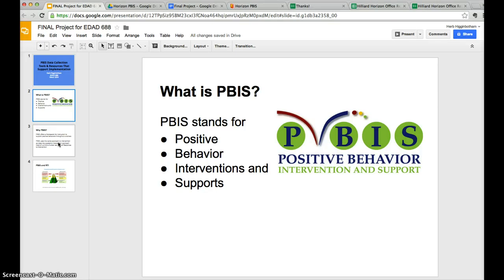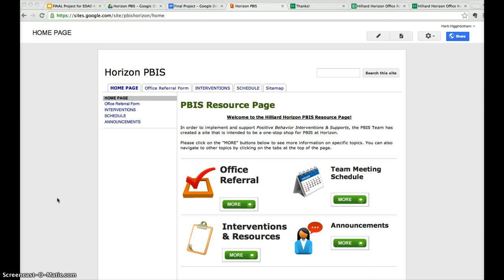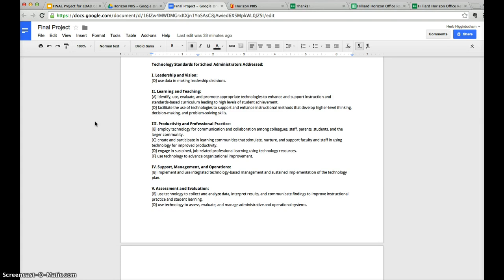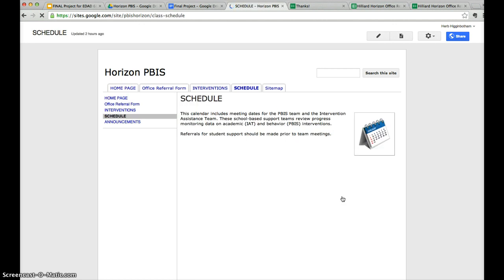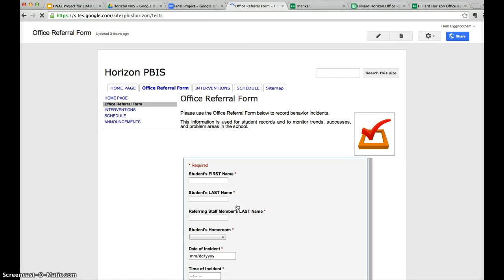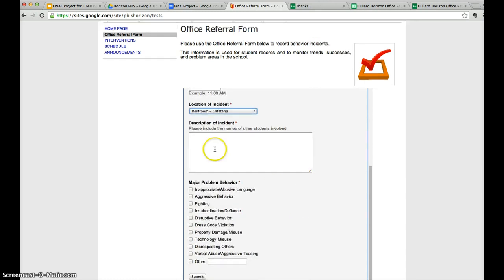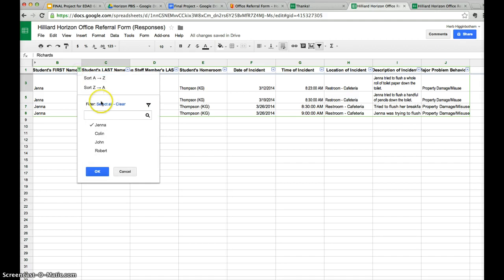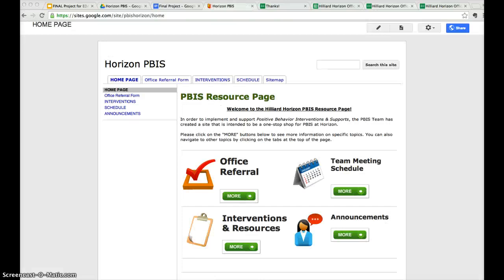EDAD 688 Final Project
As we introduce and implement the PBIS framework at Horizon, we will need to provide the staff with information and strategies to support the implementation. This project utilizes Google Apps for Education to provide a website and data managing forms to support implementation.